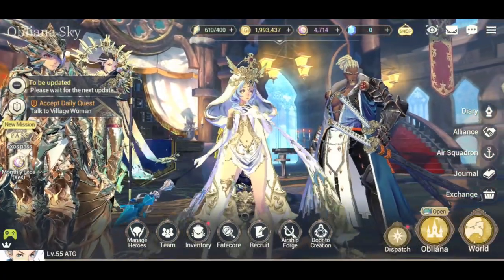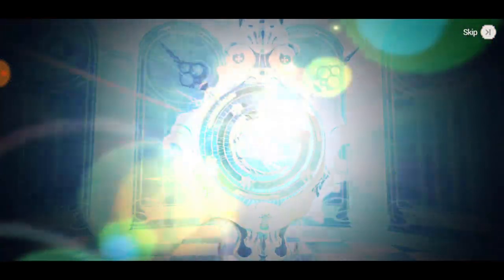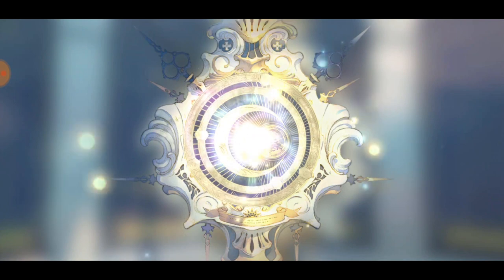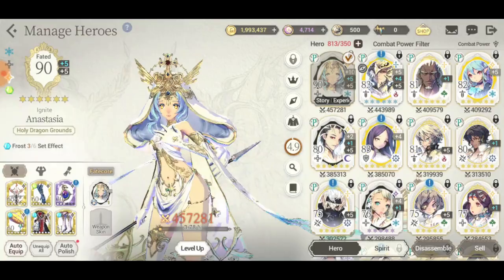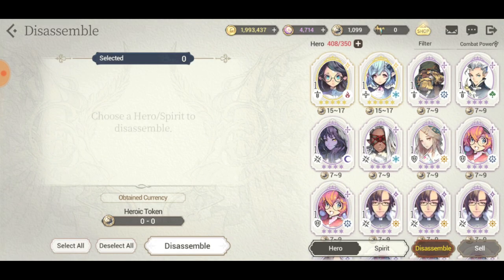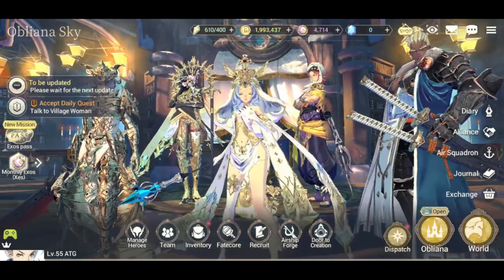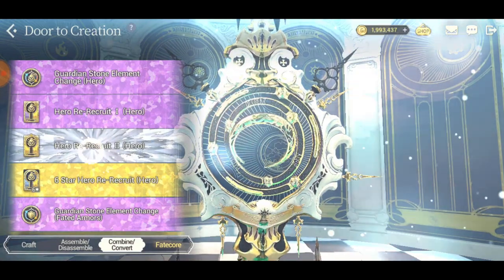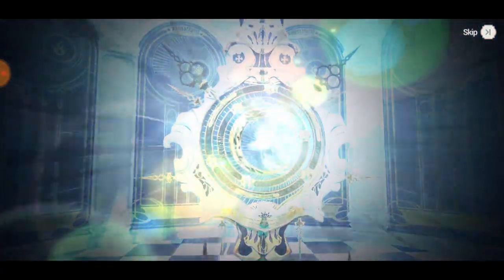5000 Exodium | Pure Recruit | Exos Heroes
Get Yours Fast.